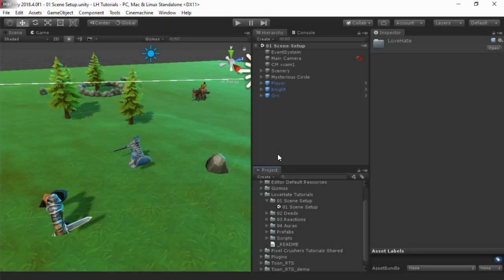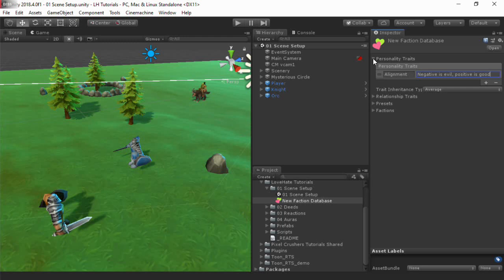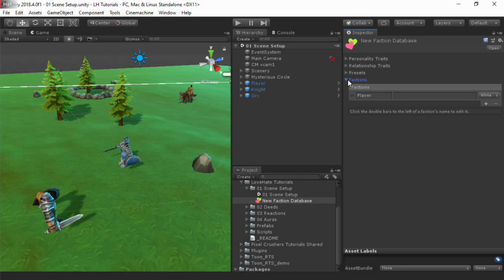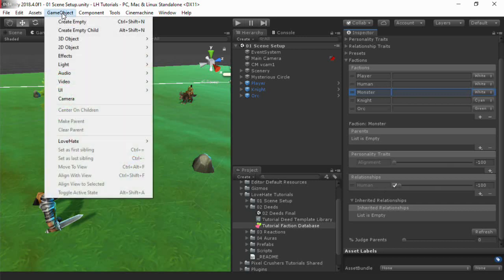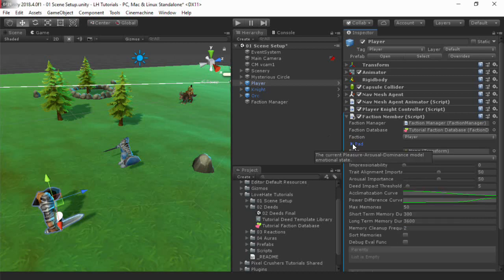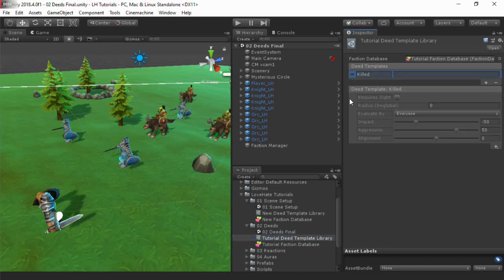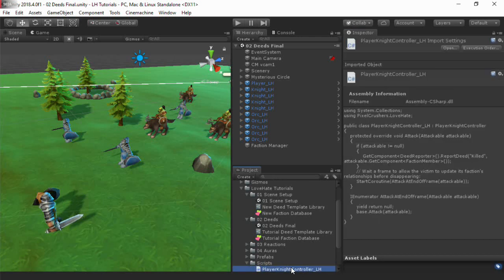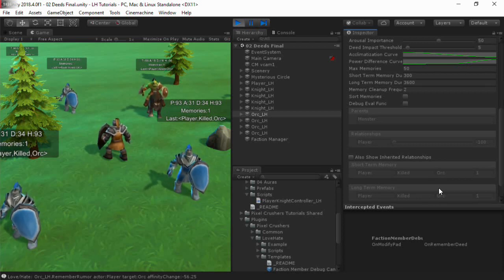Love/Hate Tutorial - Factions & Deeds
This video shows how to set up the basic elements of Love/Hate: factions and deeds. Love/Hate is available to purchase on the Unity Asset Store:

This page also has links to the art assets you can download from the Asset Store. In the video, I forgot to mention that you'll also want to import Cinemachine using the Package Manager window.